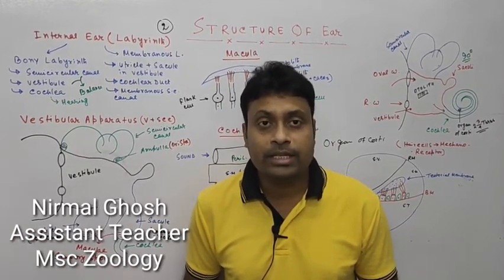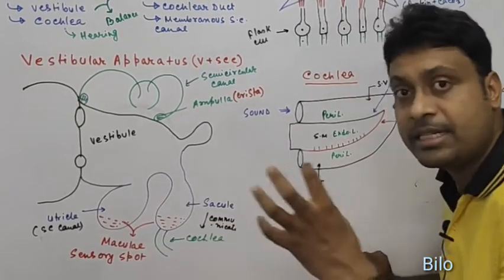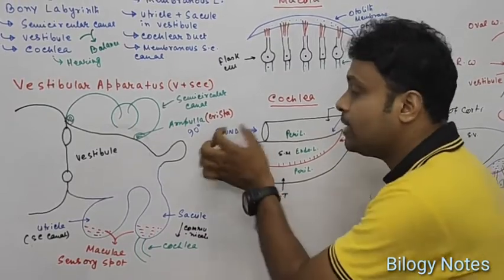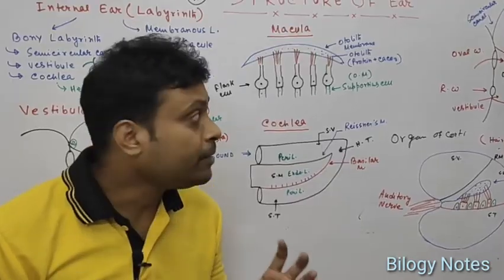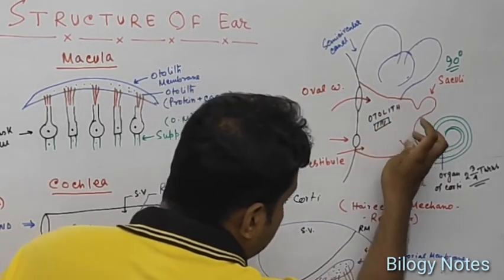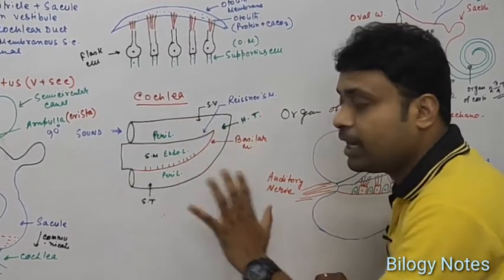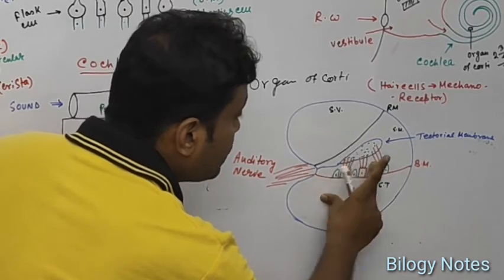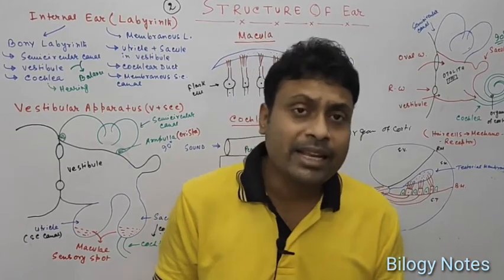Internal Ear Structure/Internal Ear Functions/Working Ear/Ear structure Part#2